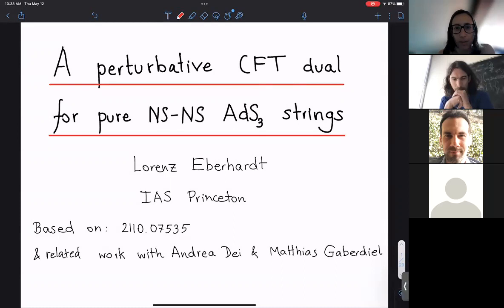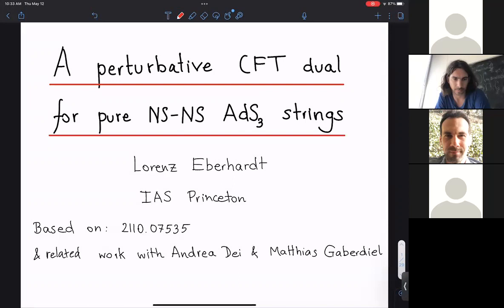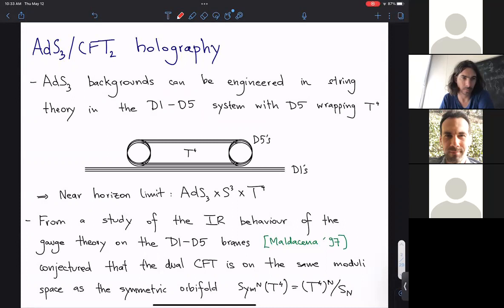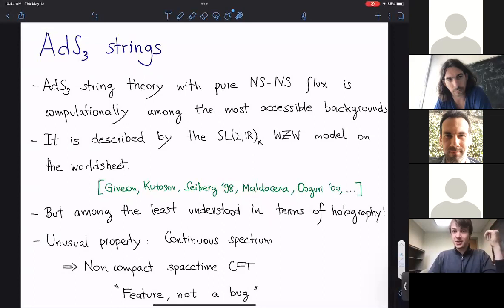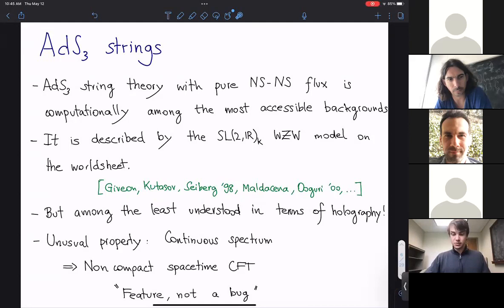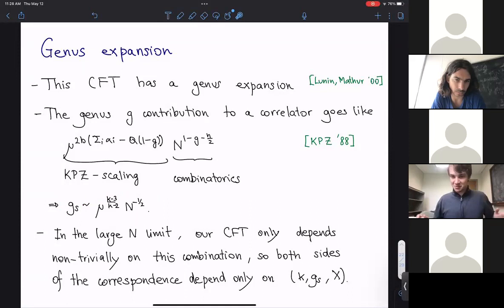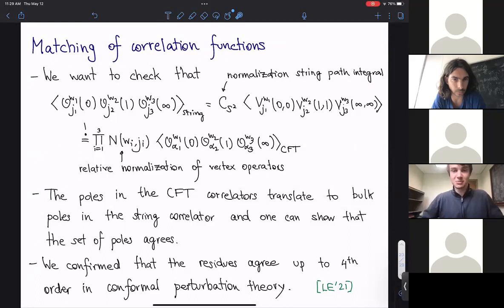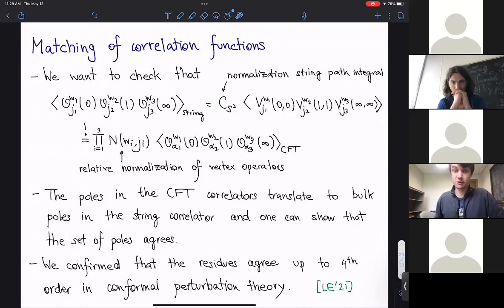Rencontres 12.05.2022: Lorenz Eberhardt (IAS Princeton)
Title: A perturbative CFT dual for pure NS-NS AdS3 strings

Abstract: I will discuss perturbative string theory on AdS3 with pure NS-NS flux and propose a dual spacetime CFT. It is given by a symmetric orbifold of a linear dilaton theory deformed by a marginal operator from the twist-2 sector. After explaining the ingredients of the proposed duality in detail, I discuss the computation of two- and three-point functions. The CFT results at large N agree with the string computation at genus 0, thus providing ample evidence for a duality. I also show how to match the full spectra of both short and long strings.